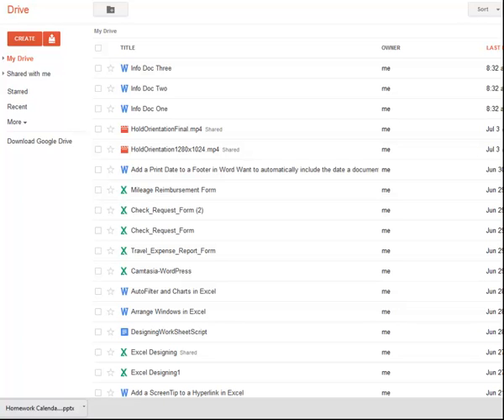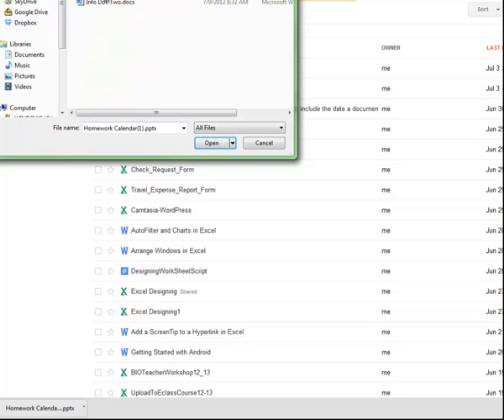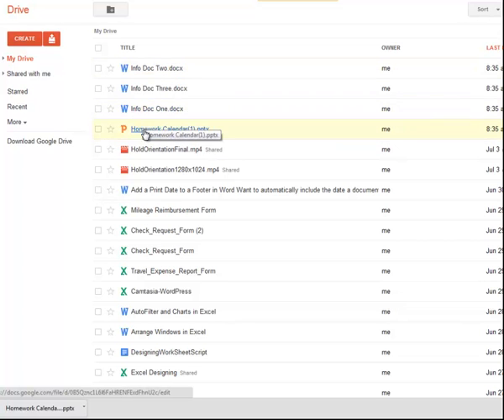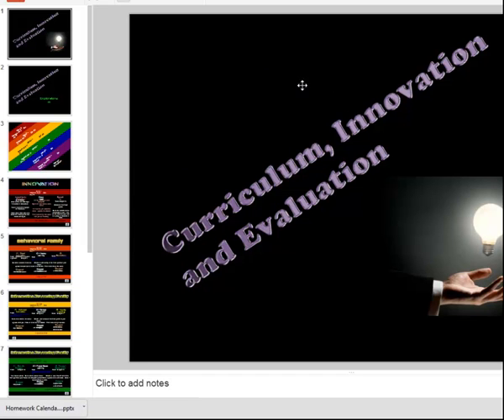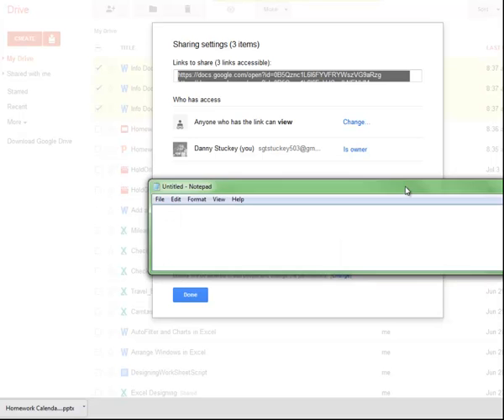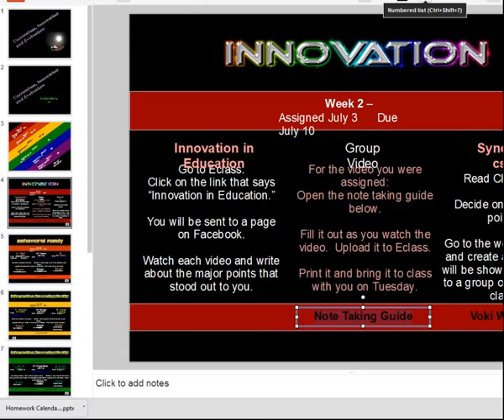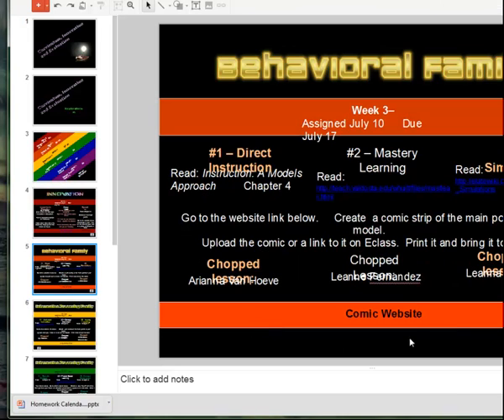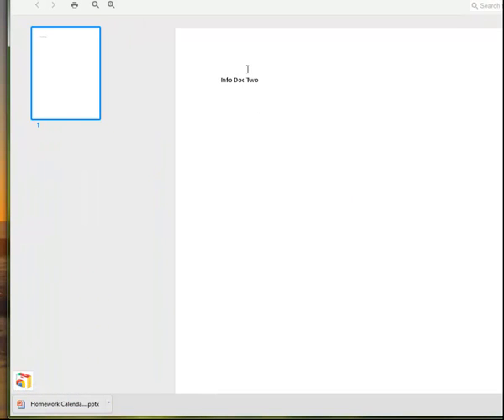Embed Document Links in Google Docs